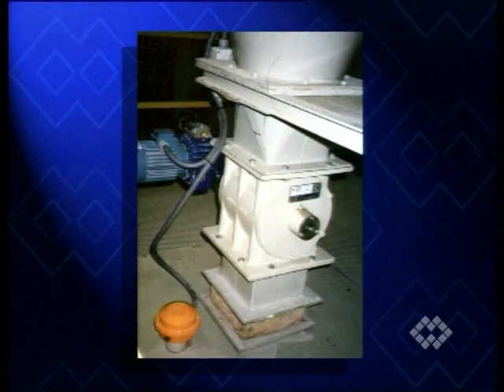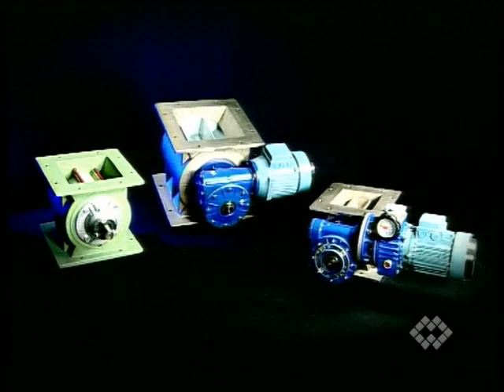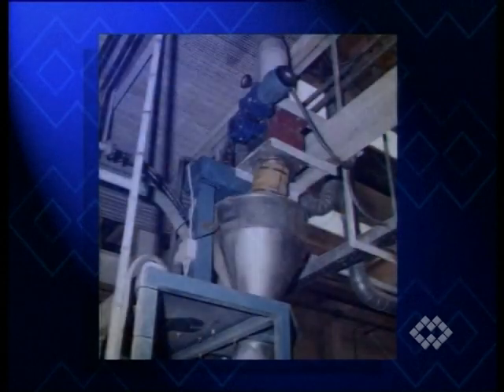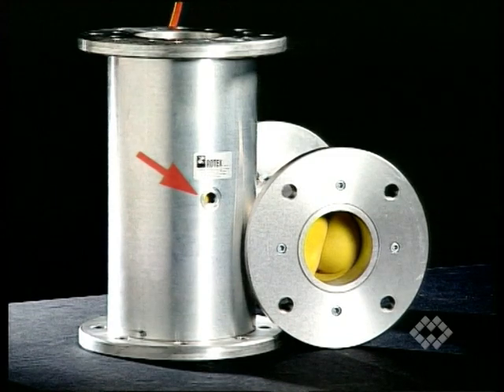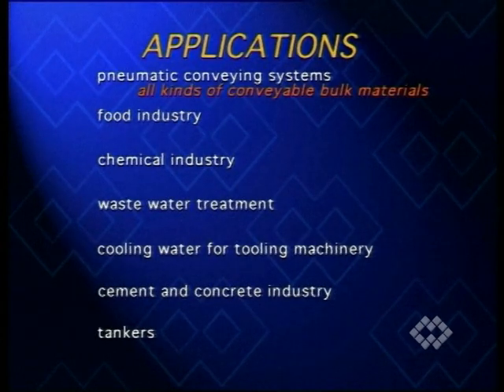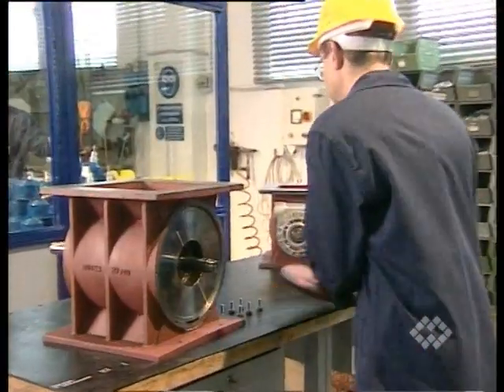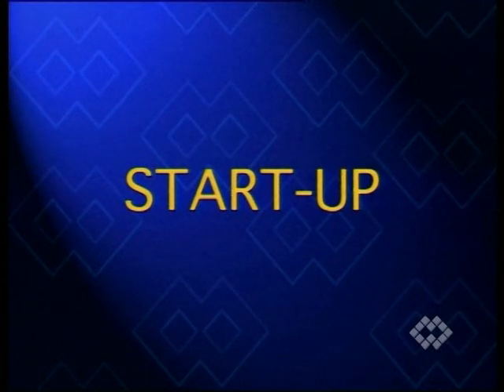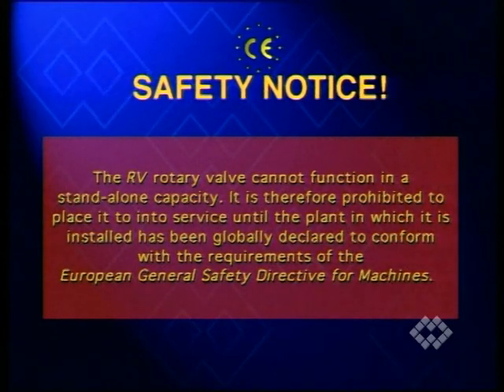RV VM - Rotary and Pinch Valves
When controlled feeding from or into silos and hoppers in a very confined space is required rotary valves are the ideal solution.